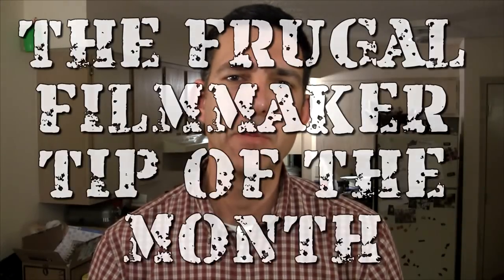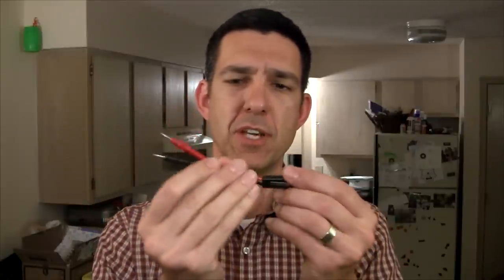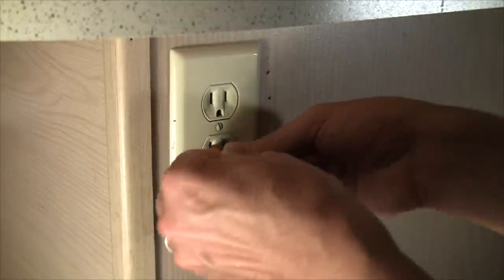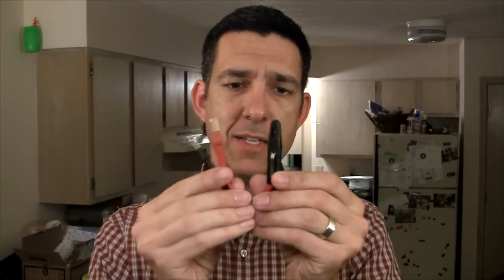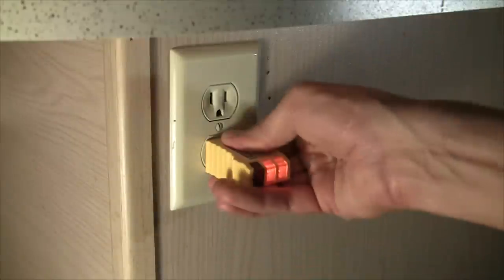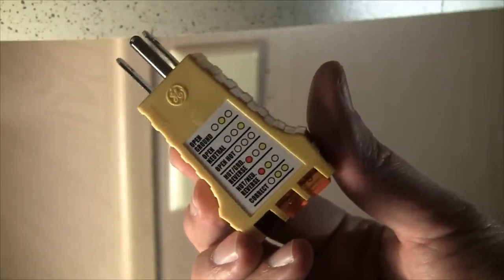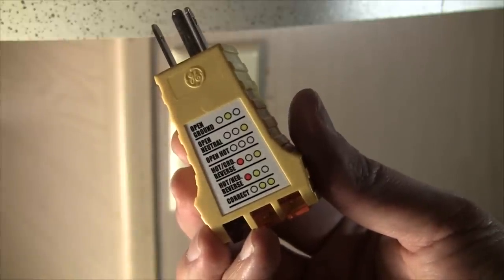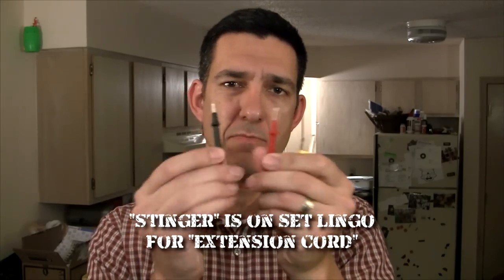Tip: Checking On Set Power Outlets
When checking power outlets on set, here are a couple of cheap gadgets that will make the process safer and easier.